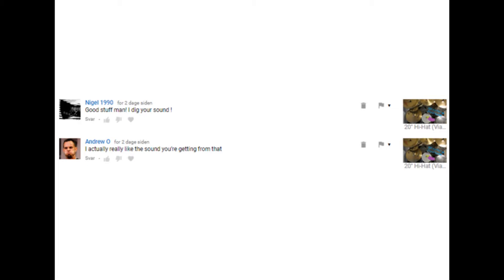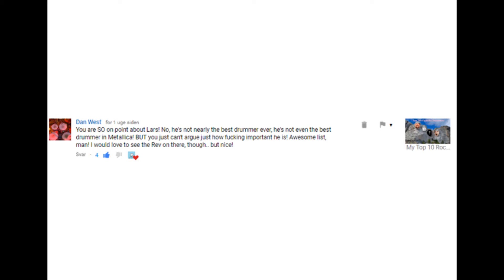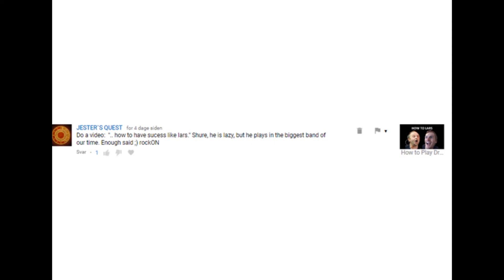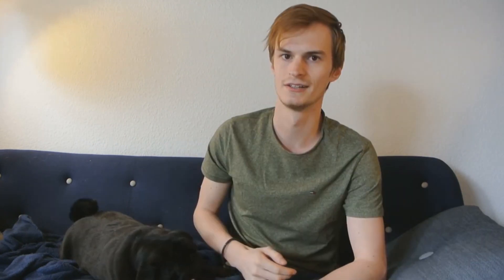Answering Your Comments! #1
I really enjoy reading your comments and answering your questions, so I thought I'd make a video adressing some of them, since it just feels a bit more personal :)